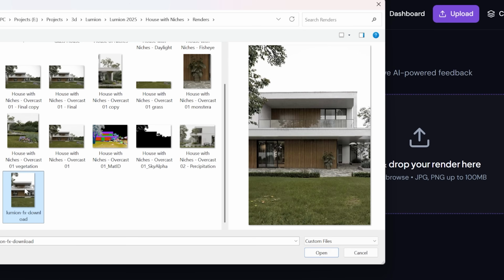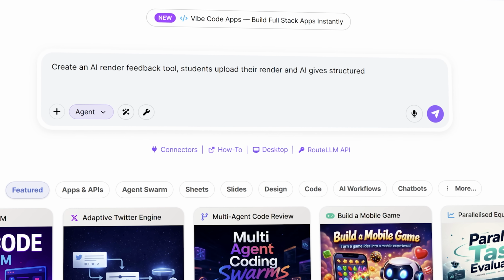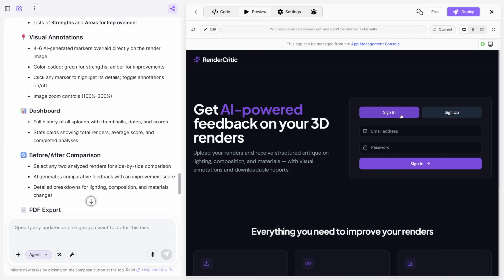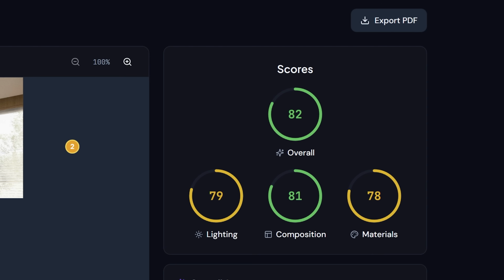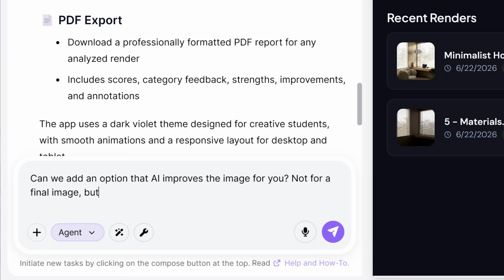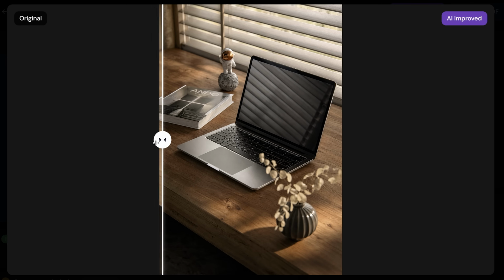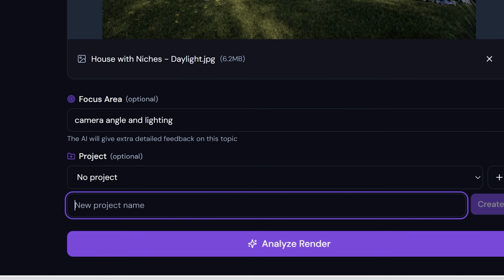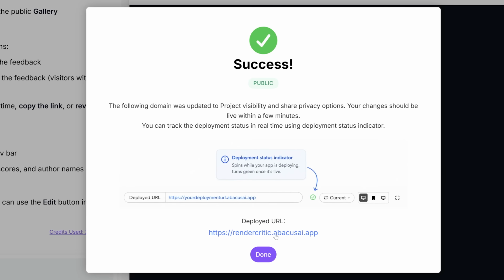This AI App Scores Your Renders on Lighting, Composition and Materials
In this video I built a real working AI app called Render Critic, with no coding at all. I'll show you how to do it, step by step.
All the major AI models in one place.

In this video you will see:

- How to use ChatLLM agent mode to build a full app from scratch
- How the app scores your renders on lighting, composition and materials
- The AI Improve feature - generates a visual reference of what to fix
- Analytics and progress tracking over time
- Custom feedback focus - tell the AI what to concentrate on
- How to deploy the app live with a public link

⏱️ TIMESTAMPS

0:00 Intro
1:46 Building and testing the app
3:37 AI Improve feature
4:56 Analytics, custom feedback and sharing
6:25 Deploying the app live

📌 ALSO WATCH